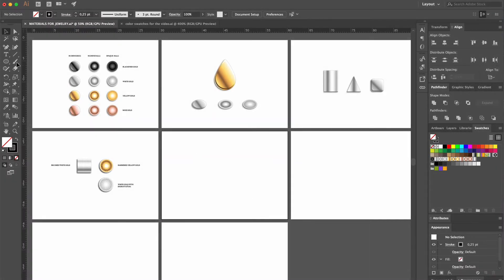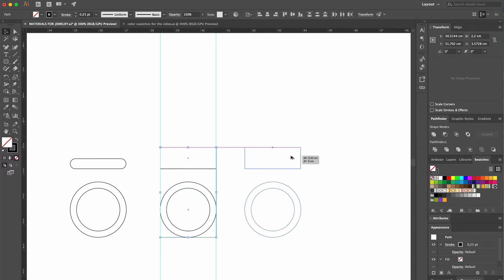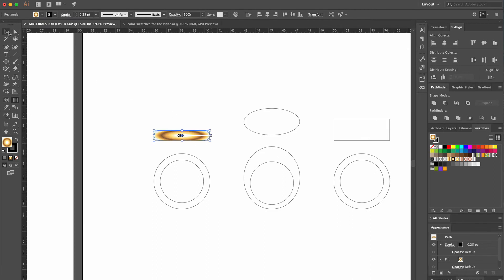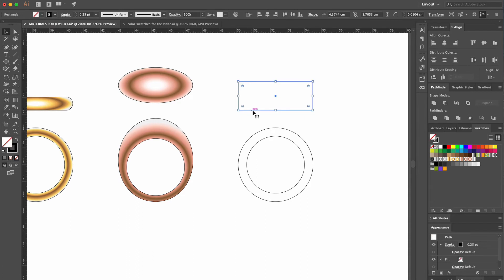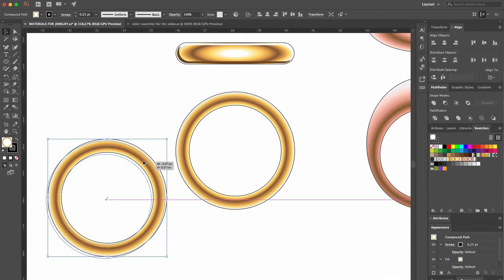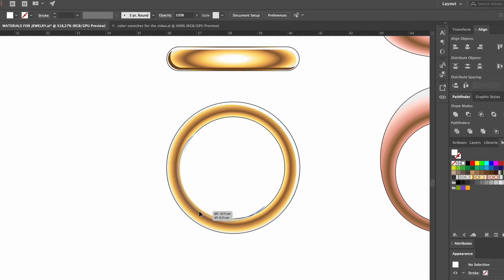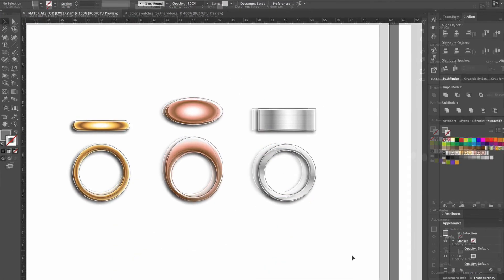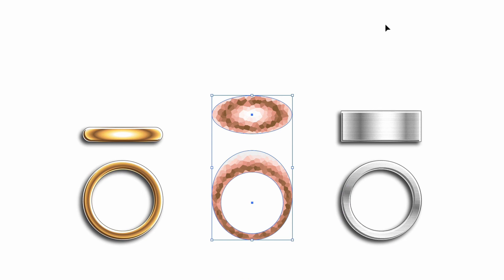LESSON 7 - HOW TO DRAW AND RENDER GOLD AND SILVER RINGS IN ILLUSTRATOR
In this lesson you'll learn how to draw and render a rounded and a flat gold band ring and a dome ring. You'll also learn how to apply different surface treatments to the rings.